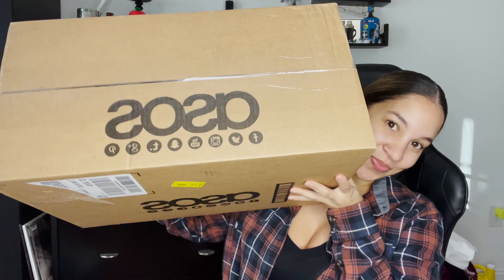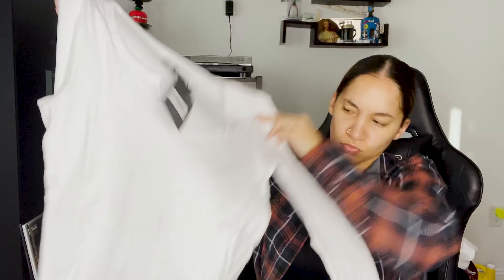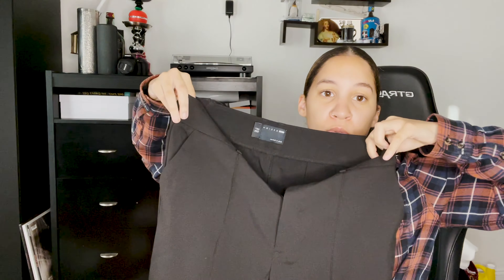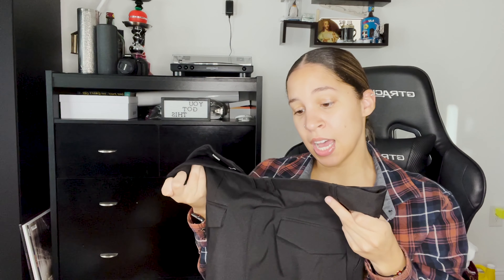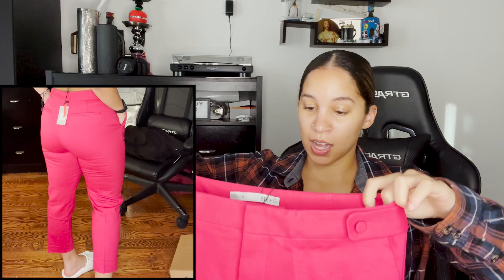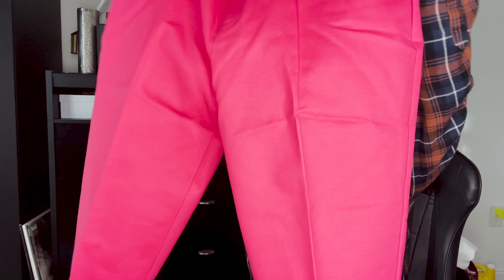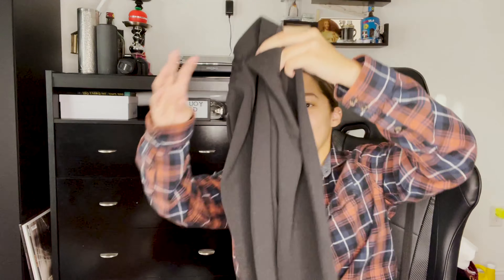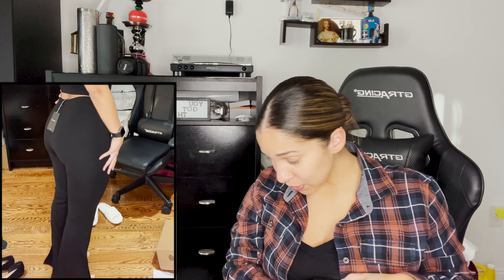2021 ASOS HAUL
Hey loves!
In today’s video, we are doing a ASOS haul! ASOS gets an A+ in my book!